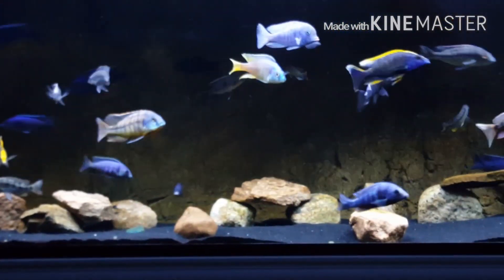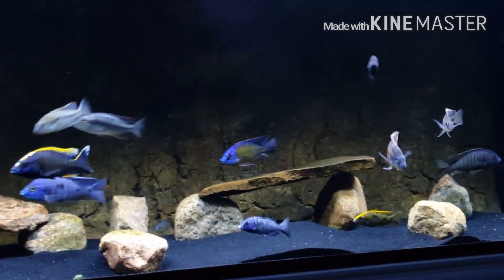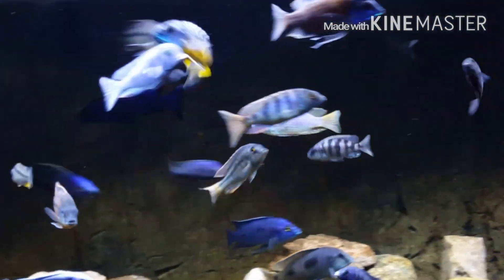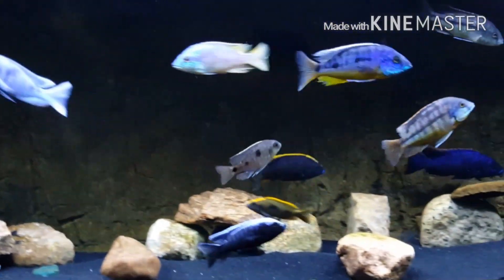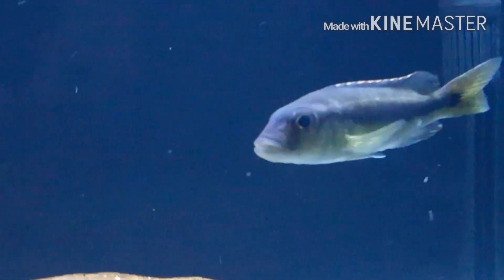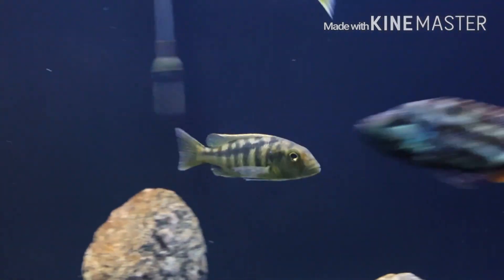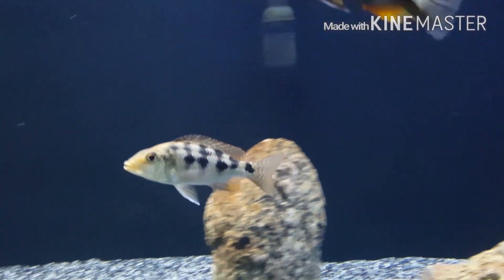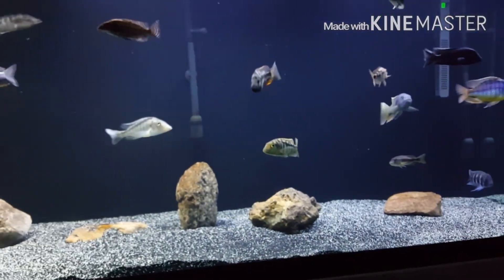220 & 125 update...Week 1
Just an update of all the changes in my 2 tanks